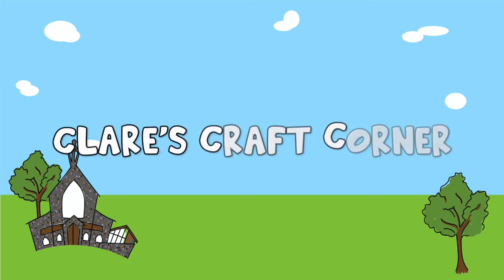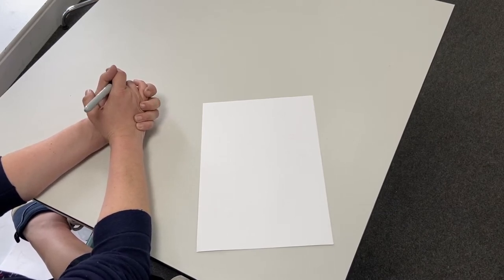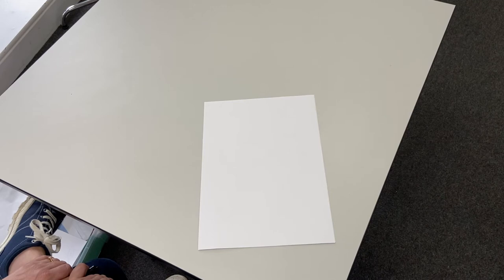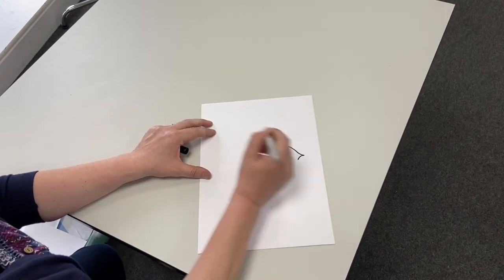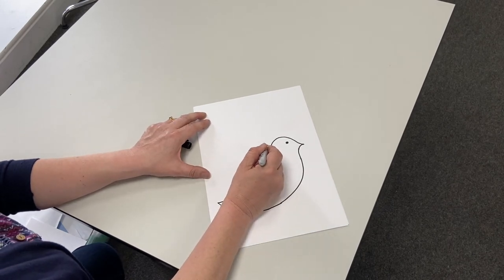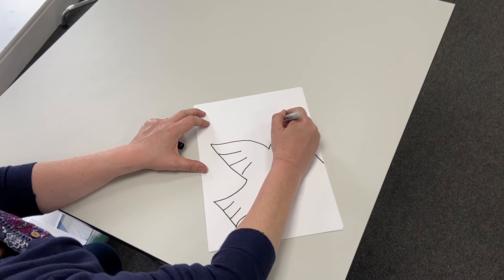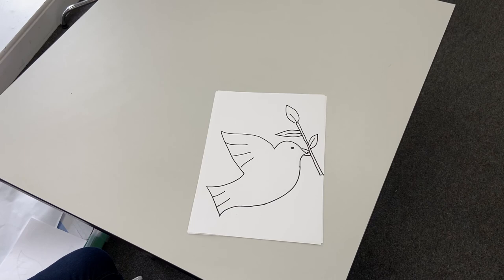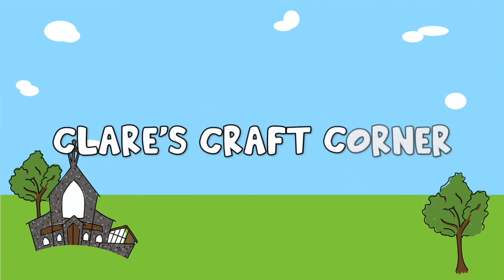Clare's Craft Corner 18th April